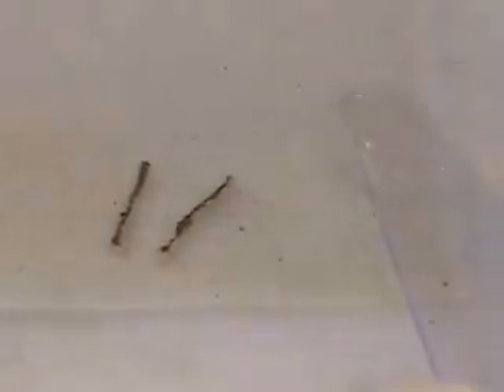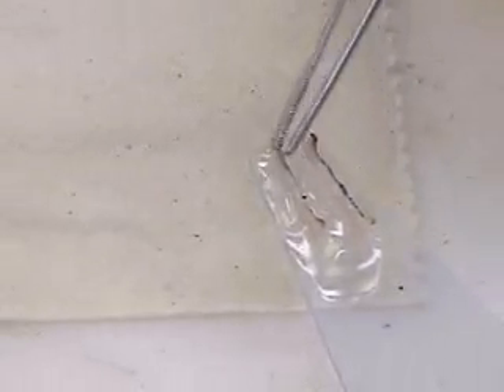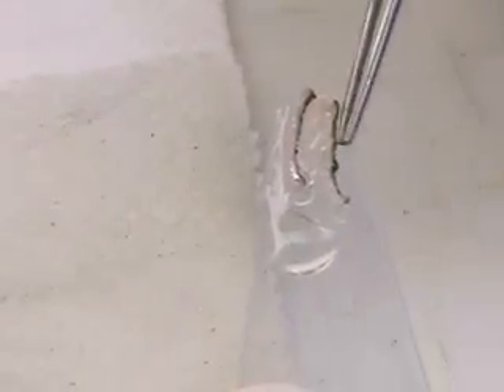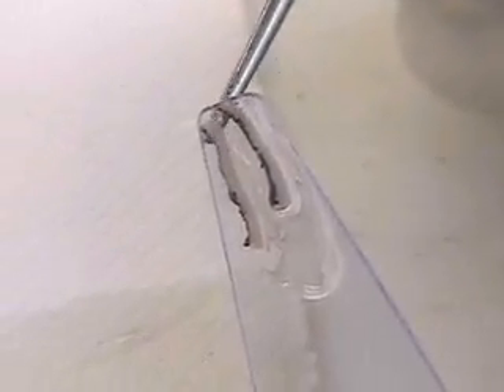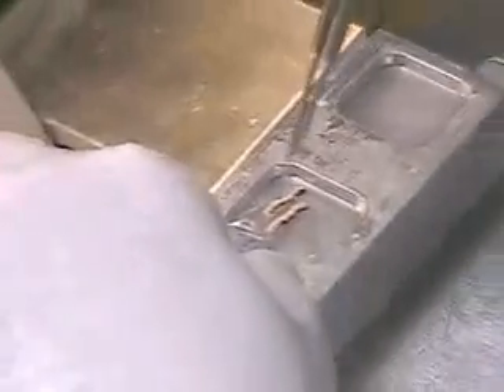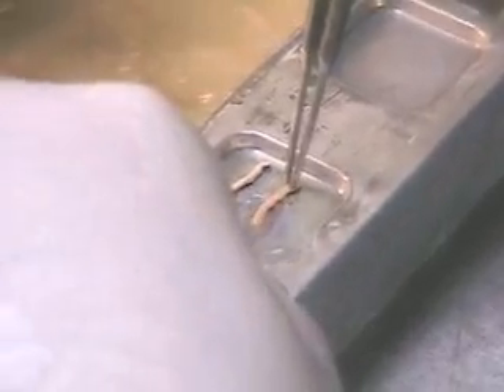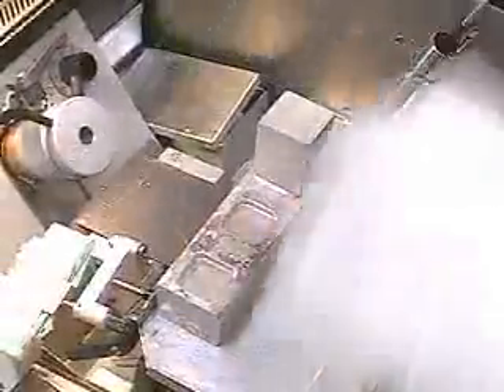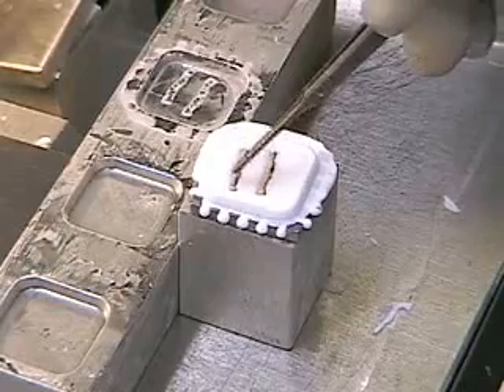Learn the Basics of Face Down Cryoembedding Technique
This video demonstrates the precise embedding of tissue for frozen sections using the Peters Precision Cryoembedding System. The process is detailed as follows:

Preparation of Thin Skin Portions:
The demonstration starts with two thin portions of skin, each about a millimeter in diameter, with inked surfaces. To achieve a flat surface, a thin layer of embedding medium is applied to the dispensing slide. Each piece of tissue is then placed on the slide, with careful orientation to ensure the inked margin is visible from all aspects.

Tissue Orientation and Setup:
The presenter manipulates the tissue to get the desired orientation and ensures visibility of the margin through the slide. The setup includes preparing the chuck, well bar, and instructor freezing block for highly precise processes. A slightly larger well is used for ease of manipulation.

Embedding Process:
The tissue is gently pulled onto the well, taking advantage of the freezing well's basin state to secure the tissue in place. During this process, the tissue is carefully manipulated to maintain precise orientation and ensure flatness, with a focus on the inked margin.

Finalizing the Embedding:
Once the tissue is properly positioned and flat, the well is filled, and the chuck is placed on top, followed by the over-chuck freezing block. The process concludes with the presenter showing the completed block, highlighting the clearly visible inked margins on both tissue pieces, and confirming their flatness and proper orientation. The video effectively demonstrates the meticulous process of embedding small, delicate tissue samples for frozen sections, emphasizing precision and attention to detail, particularly in orienting and flattening the tissue.

Purchase the Peters Precision Cryoembedding System at pathologyinnovations.com